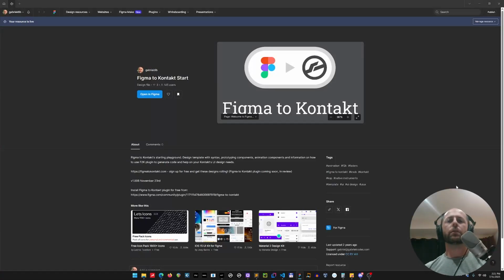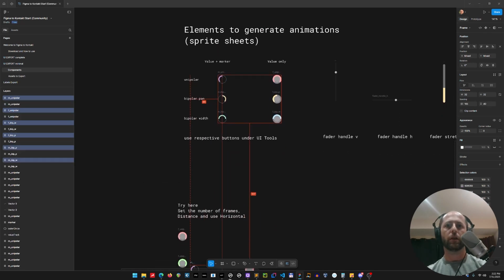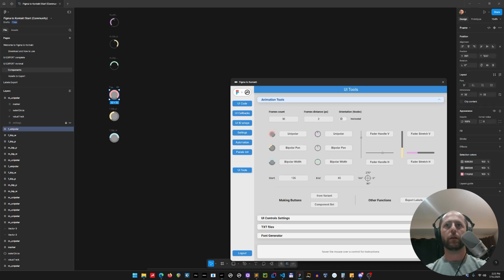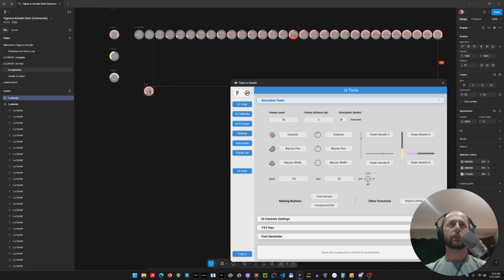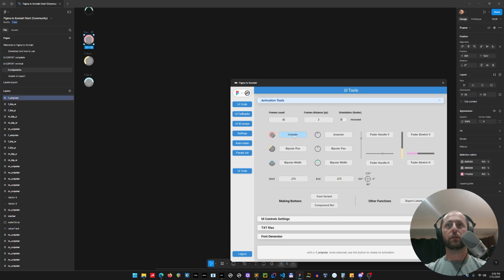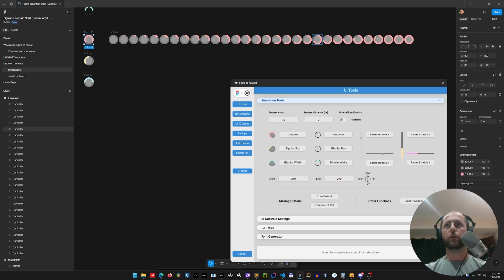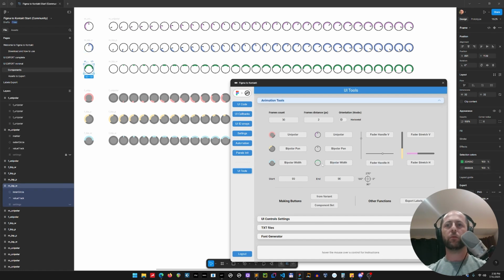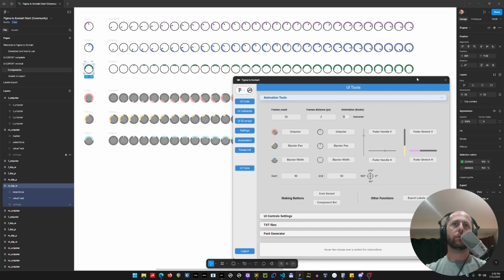Figma to Kontakt: Knob Start End Custom Update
Folks where discussing where the value track (and marker) of knob should start and where should it end. Well, how about now you can choose exactly where?
In this video I show how you can create your knob animation customizing the start and end positions of the value track.